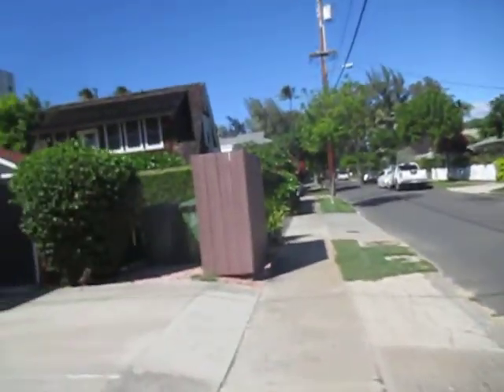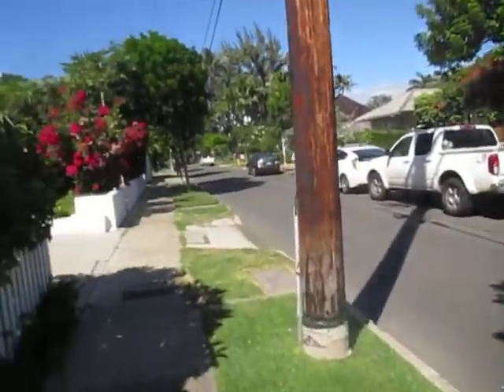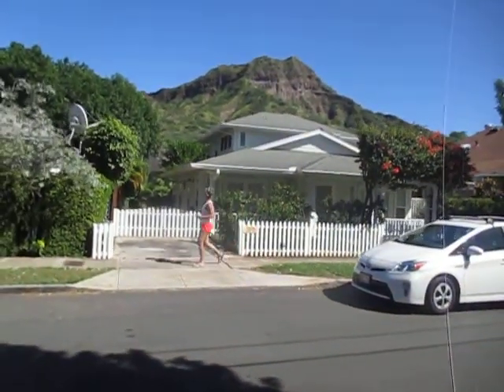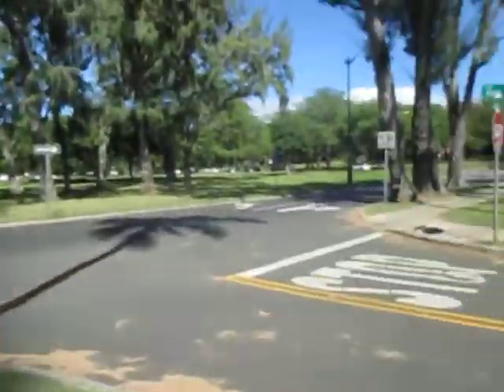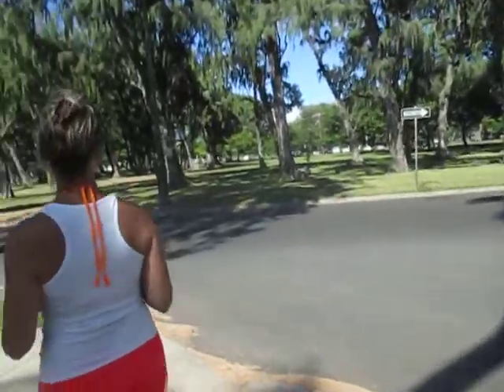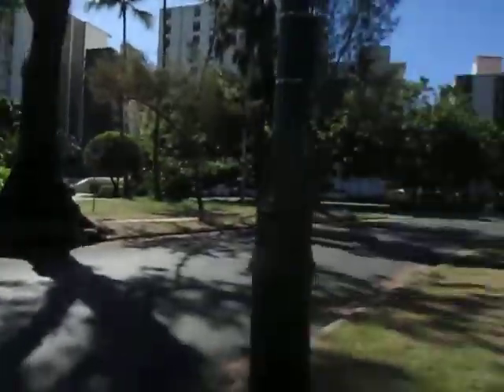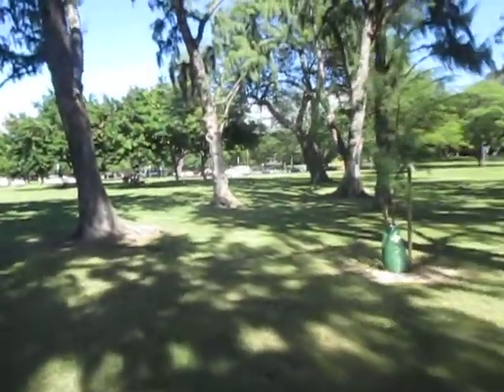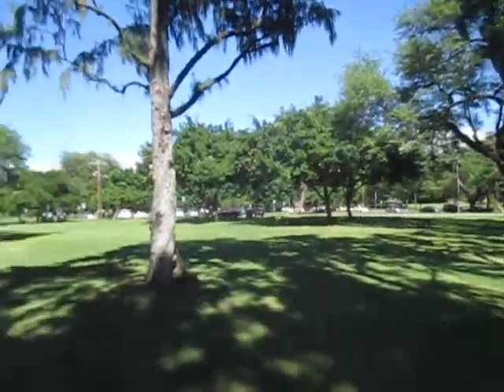Beautiful Palm trees in a nice neighborhood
So many nice palms to see in a Diamond Head neighborhood